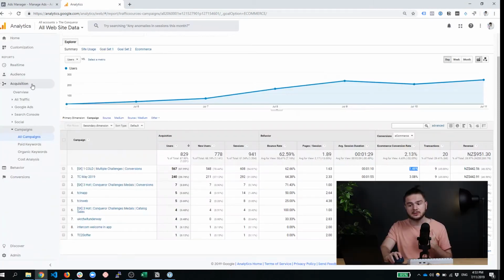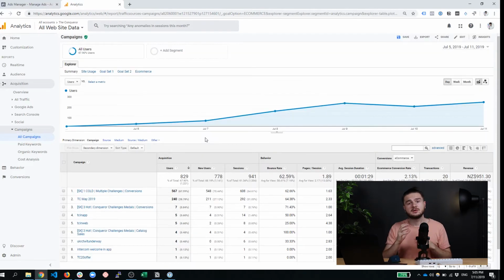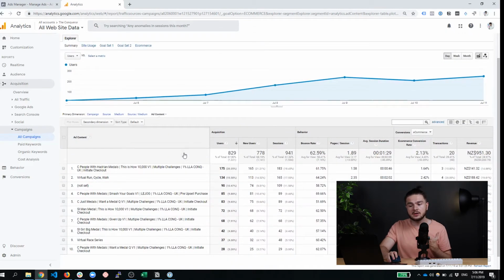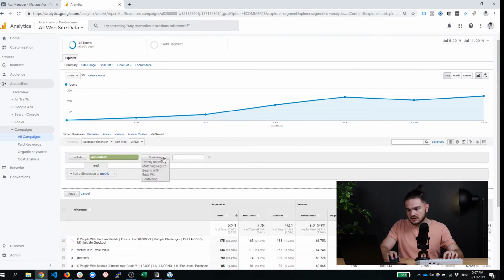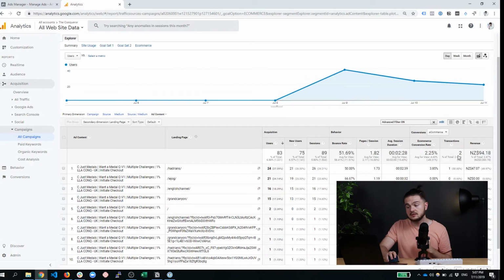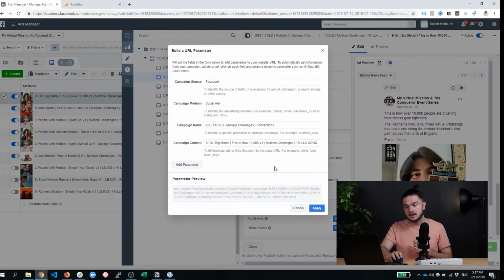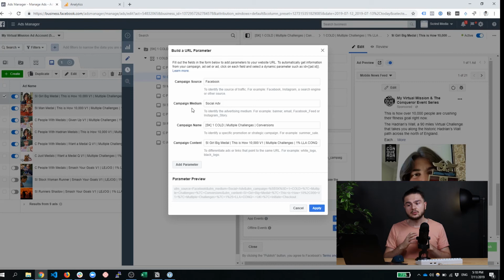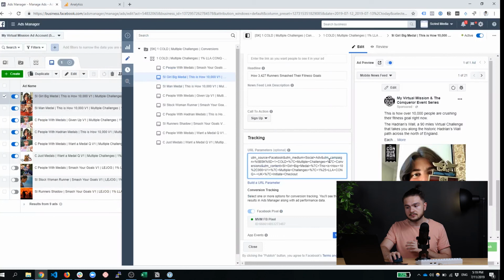Case Study D8 - URL Params